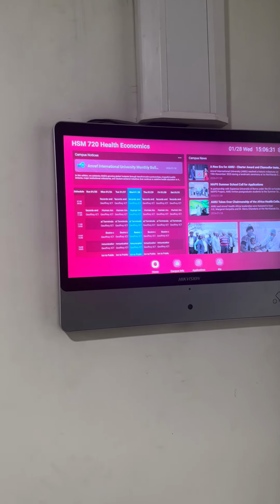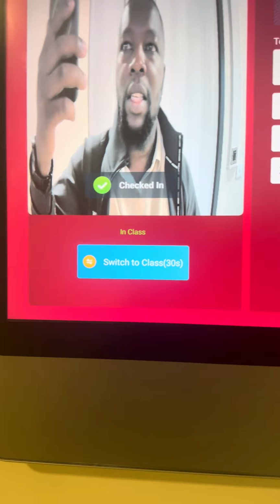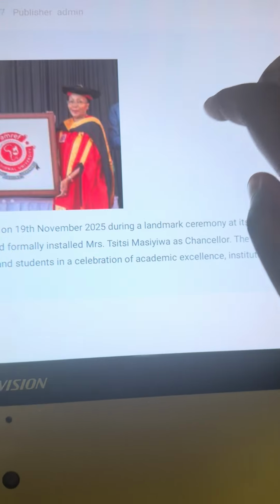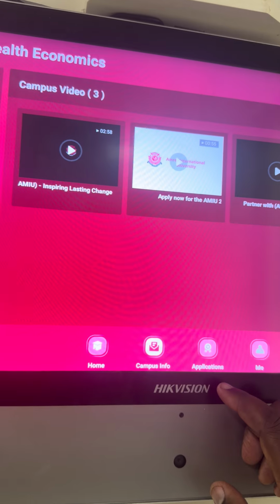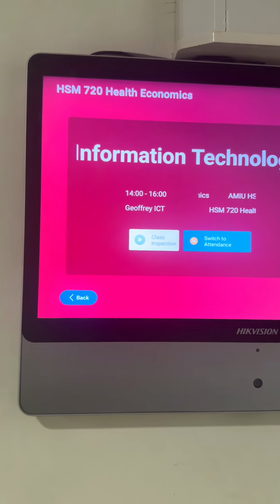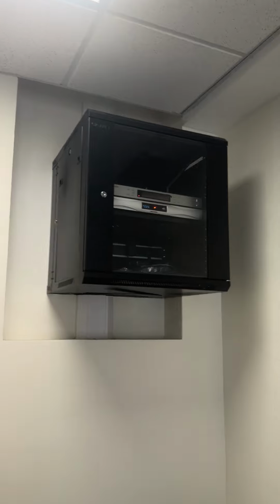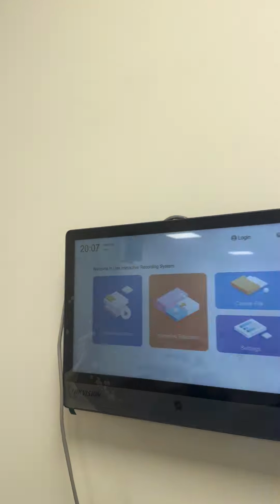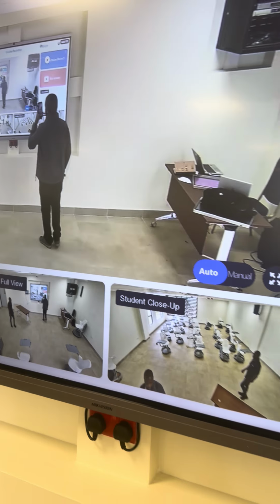HIKVISION Smart Classroom Solution | Access Control, Lecture Recording & Remote Learning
In this video, I demonstrate a complete HIKVISION SMART CLASSROOM SOLUTION, showing how technology transforms both classroom access management and teaching & learning experiences.

This solution is designed to support smart campuses, modern learning environments, and hybrid education, combining information release, access control, attendance management, lecture recording, remote learning, and classroom audio systems into one integrated ecosystem powered by HIKVISION.

🔹 CLASSROOM ENTRANCE: INFORMATION & ACCESS MANAGEMENT

At the classroom entrance, the solution features a HIKVISION Classroom Information Release System, an intelligent screen that acts as the control point for communication and access.

Key functions demonstrated:

• Classroom notices, announcements, news
• Display of pictures and video content
• Class timetable shown clearly outside the classroom
• Campus-wide information release
• Teacher and student classroom attendance tracking
• Class preview before entry
• Access control using FACE RECOGNITION and CARD

This ensures:
• Clear communication
• Improved classroom organization
• Enhanced security
• Controlled and authorized access

🔹 INSIDE THE CLASSROOM: LECTURE RECORDING & REMOTE LEARNING

Inside the classroom, I demonstrate the HIKVISION Lecture Recording System, designed to support remote learning, lesson recording, and content archiving.

The lecture recording system includes:

• Teacher camera – focused on instructor delivery
• Student camera – captures classroom interaction
• Class microphone – clear audio capture
• Lecture recording device – central processing and control

This setup allows:
• Live or recorded lessons
• Remote learning and hybrid teaching
• Content replay for students
• Consistent lesson delivery across campuses

🔹 CLASSROOM AUDIO SYSTEM

The classroom is also equipped with a dedicated audio system, ensuring clear sound delivery for both physical and remote learners.

Audio components include:

• Classroom microphone
• Installed speakers for even sound distribution

This improves:
• Voice clarity
• Student engagement
• Recording quality
• Overall learning experience

🎓 WHY THIS SMART CLASSROOM SOLUTION MATTERS

The HIKVISION SMART CLASSROOM SOLUTION brings together:

• Information release
• Access control
• Attendance tracking
• Lecture recording
• Remote learning
• Classroom audio

All integrated into one scalable, centrally managed platform, ideal for:

• Schools
• Colleges
• Universities
• Training institutions
• Smart campuses

This solution improves security, communication, teaching efficiency, and learning outcomes.

🔗 FOLLOW FOR MORE HIKVISION SMART EDUCATION CONTENT